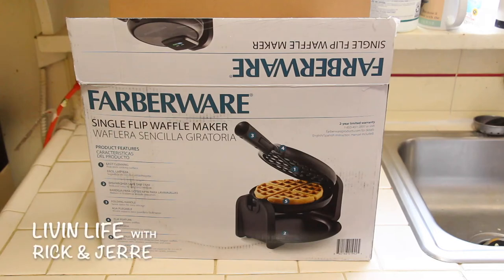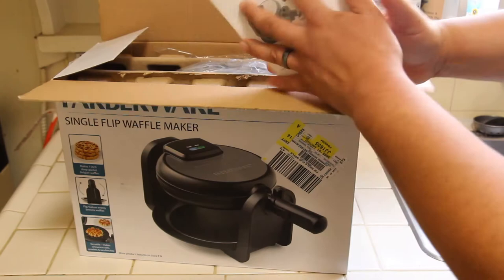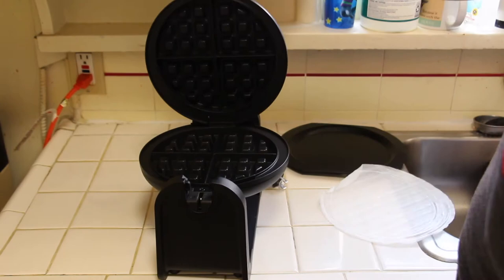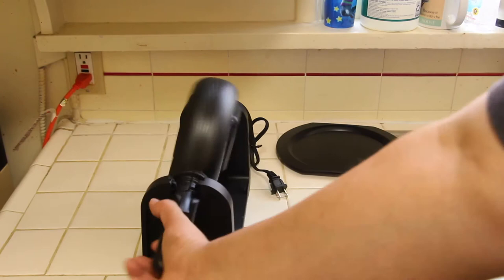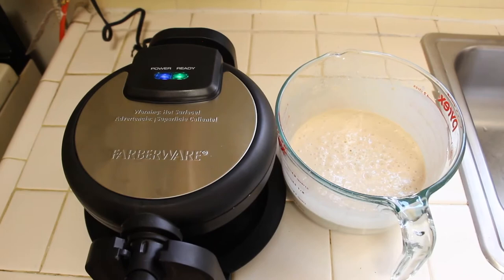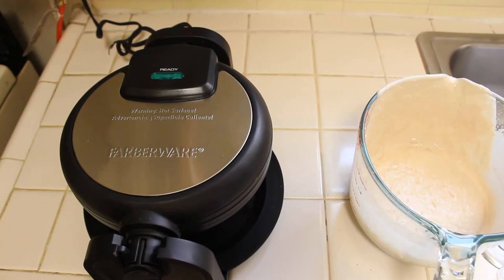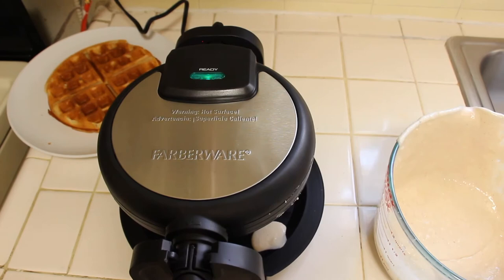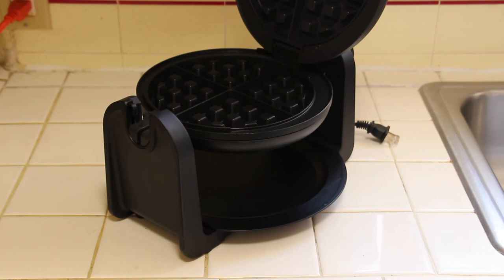Unboxing and review Farberware Single flip Waffle maker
In this video, we unbox, use, and give a quick review on this Farberware single flip waffle maker. If you love waffles from Hotel continental breakfast places you are going to love this little machine.